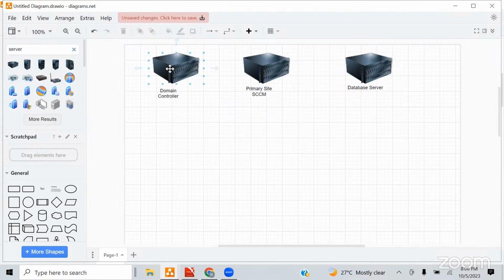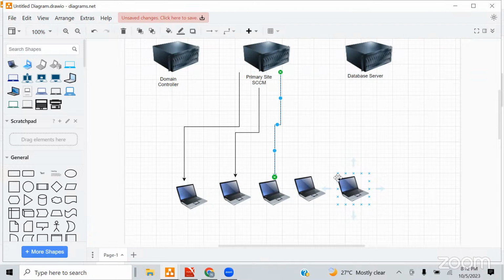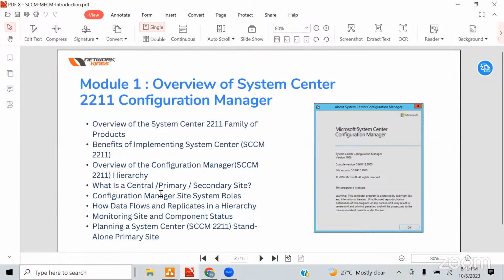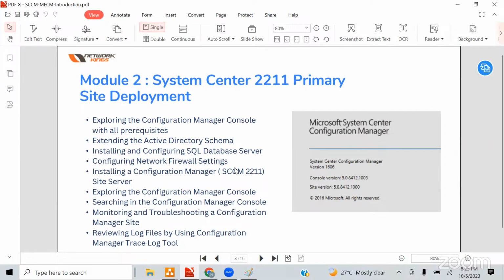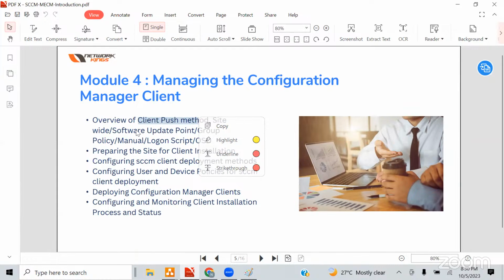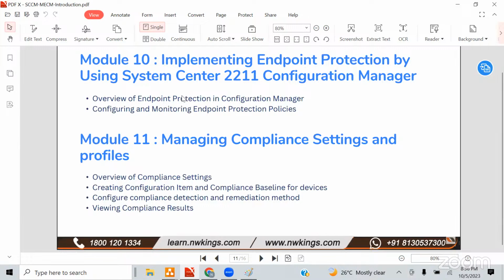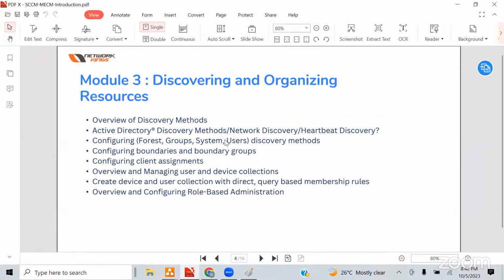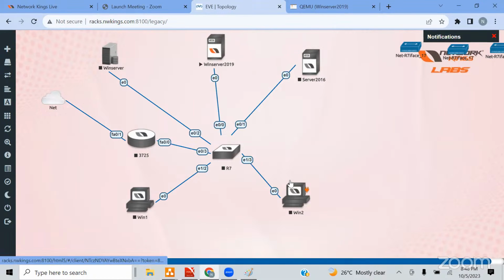What is SCCM and What is it Used For || Network Kings